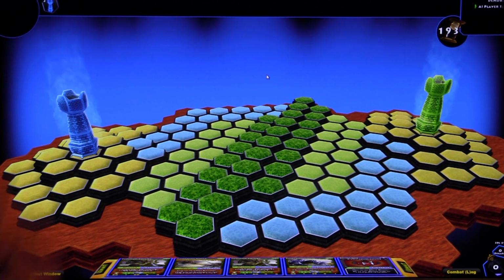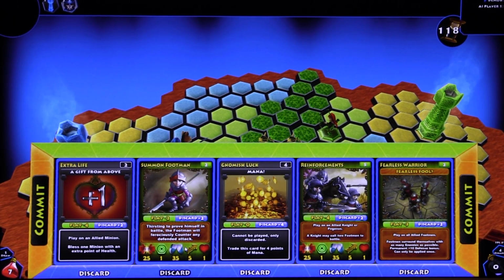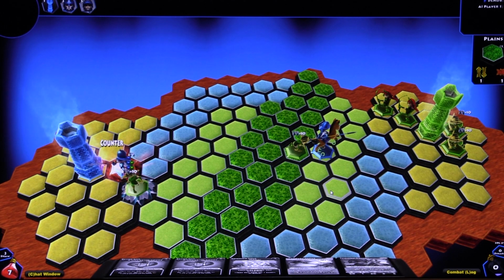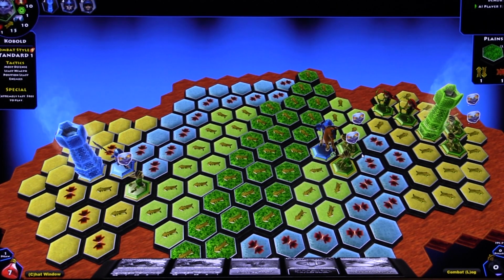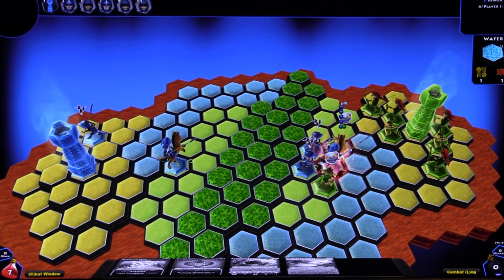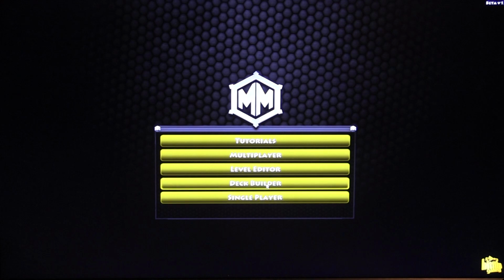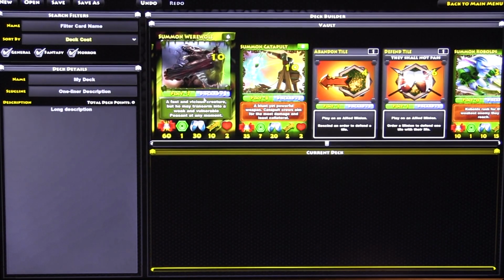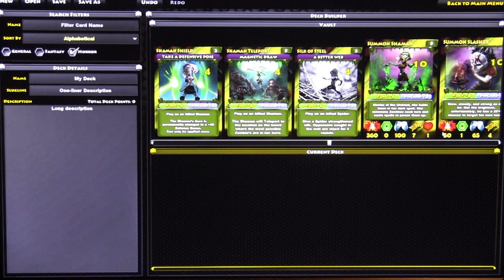► WTF Is... - Minion Master (Beta) [Cam] (PAX Edition) ?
TotalBiscuit takes a look at an upcoming digital table top game from BitFlip Games. This was recorded live during PAX Prime 2012, held in Seattle, Washington.